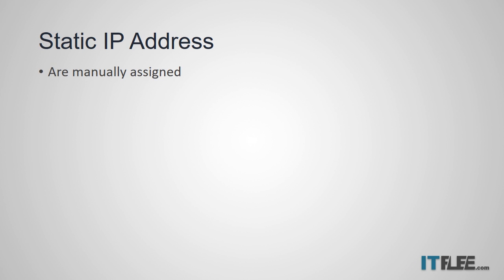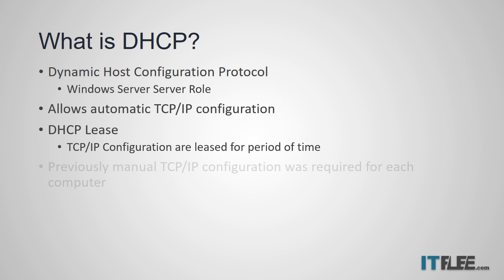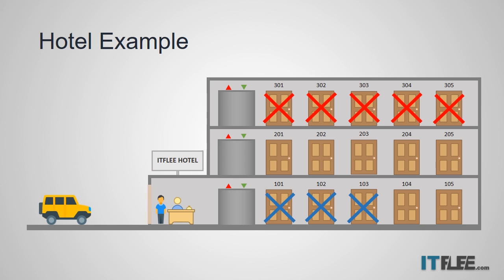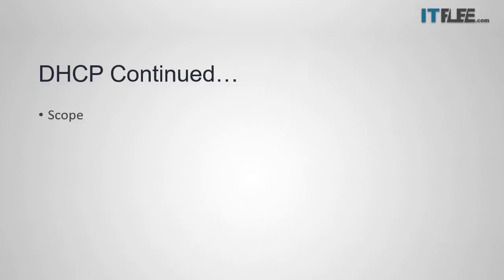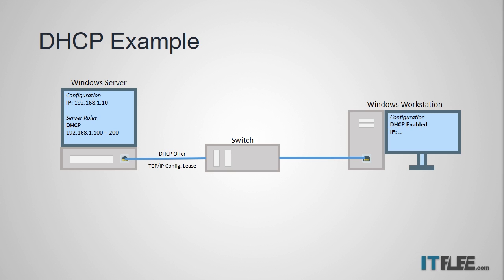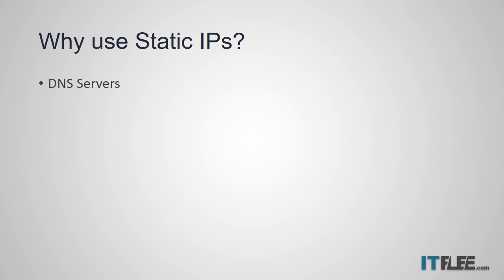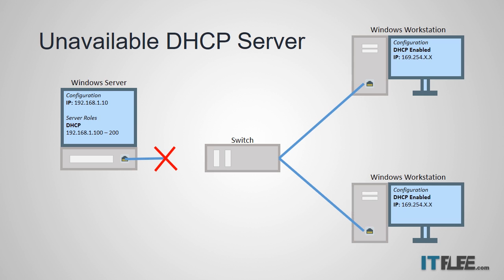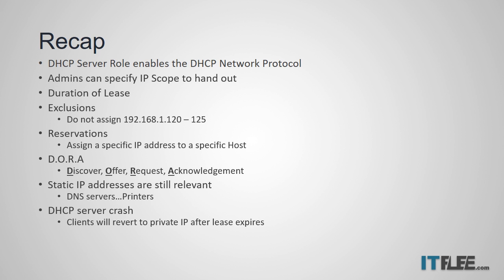DHCP Explanation | Step by step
Create a FREE Server Academy account and start learning System Administration with our courses and hands-on IT labs

Everything about this video is 100% free and for you!